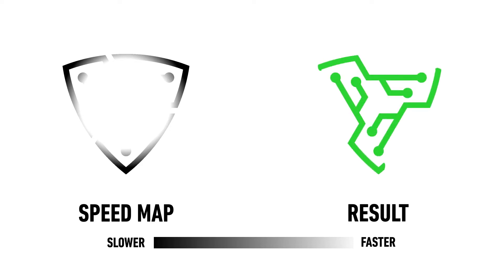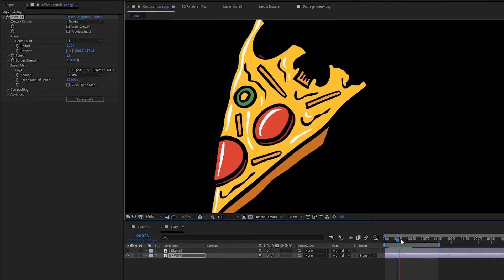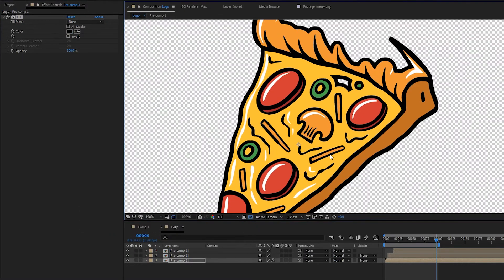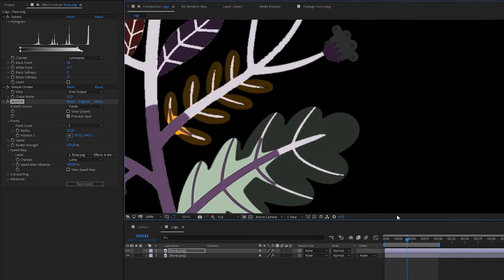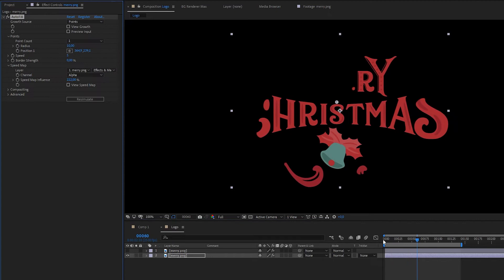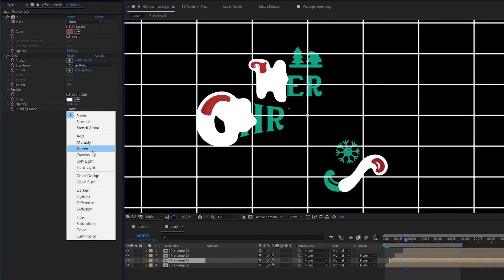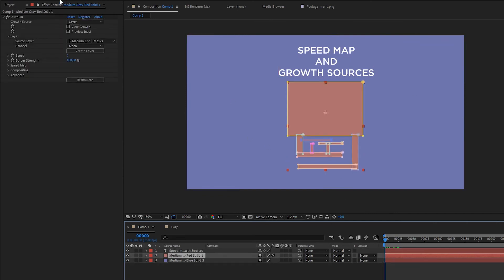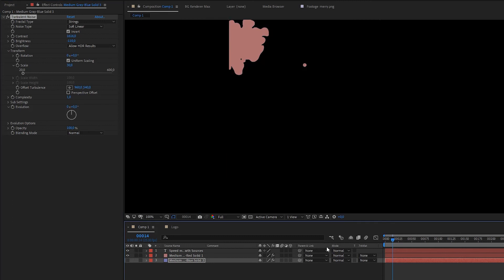AutoFill - Speed Map and Growth Sources - After Effects Plugin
We are here today to give you a quick overview the amazing AutoFill, out now on aescripts, AutoFill is an intelligent write-on and reveal plugin that follows your lines and layers perfectly.

No more Keyframes, and thousands of masks, it is time for one simple drag-and-drop tool with 25 built-in presets! What are you waiting for, get your fill of AutoFill!

SOCIAL